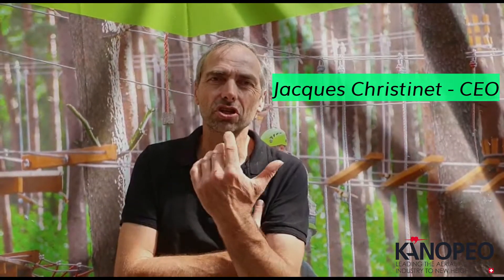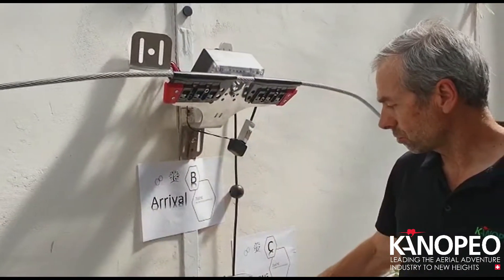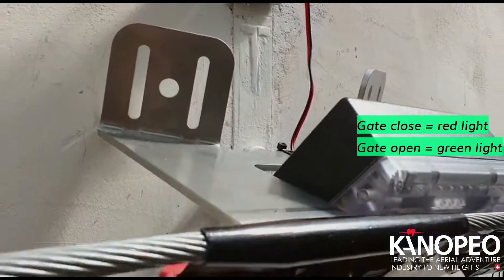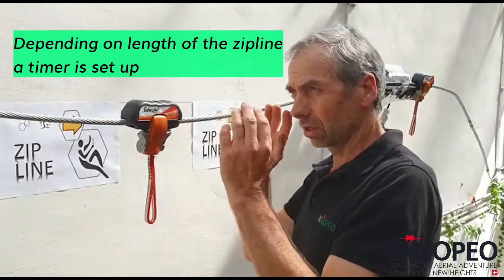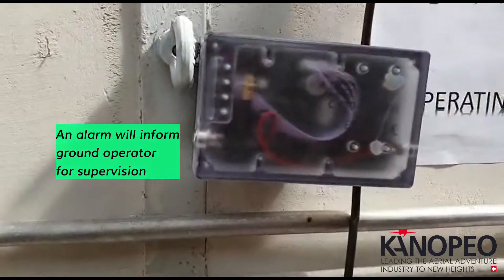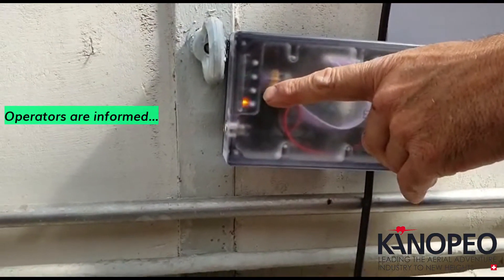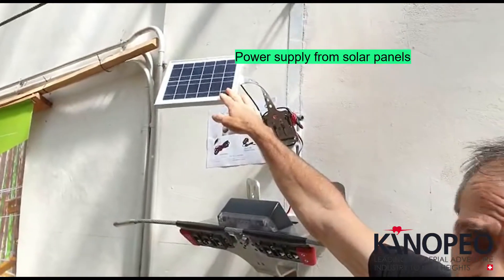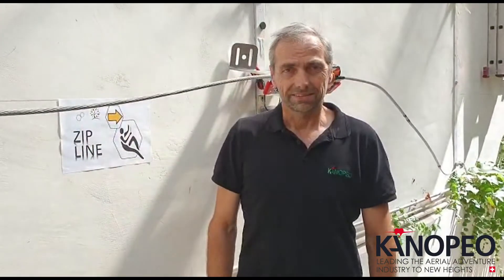zipEYE - Zipline Controller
How to reduce risk of collision on zipline?
The zipEYE manage access to a zipline.